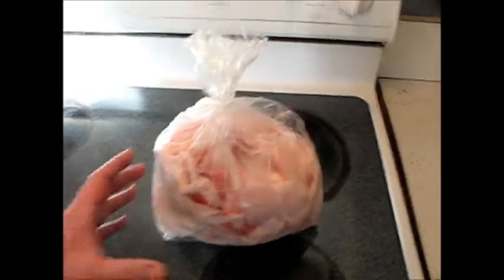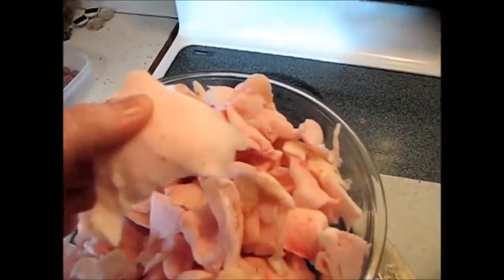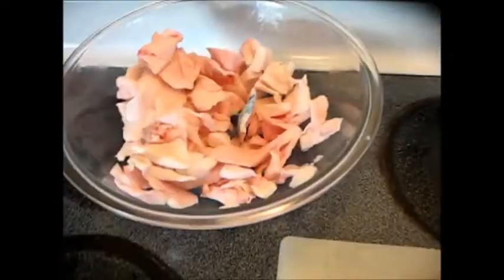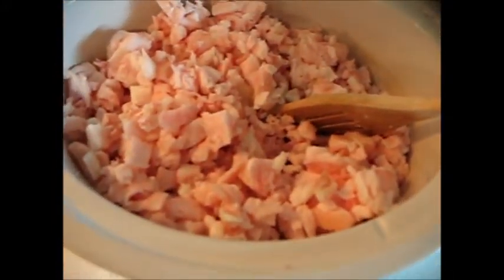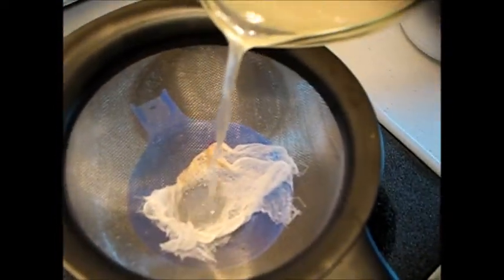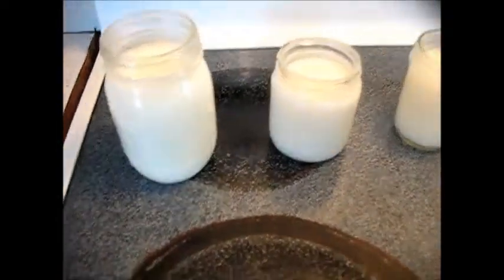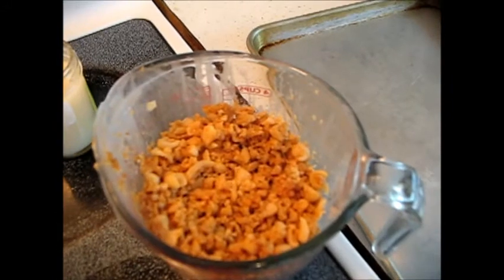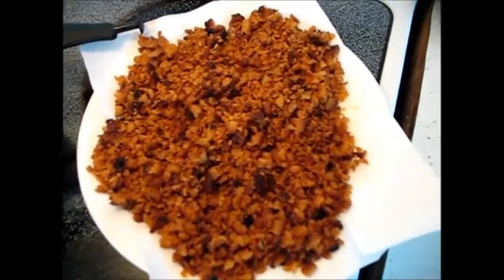Rendering Lard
How and why to render lard. This is the fat from an organic Berkshire pig raised here at our homestead.